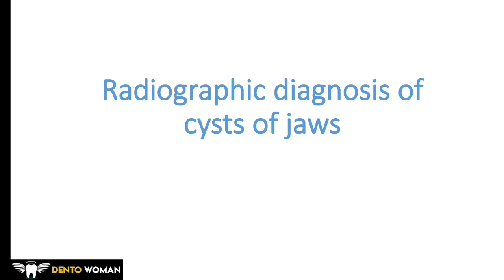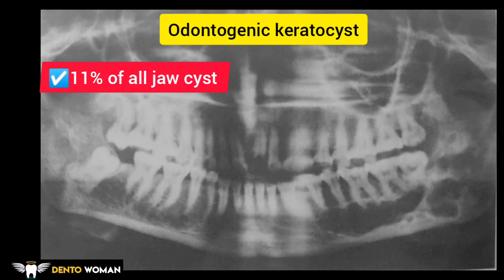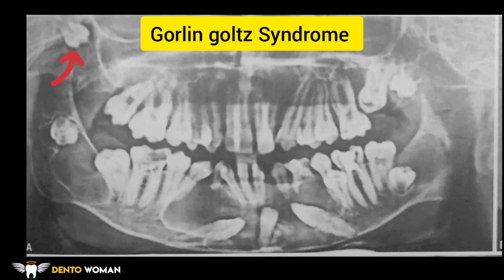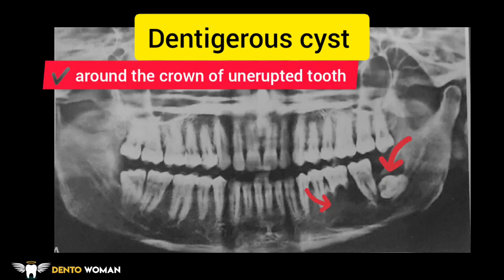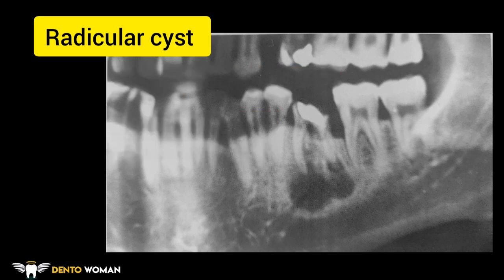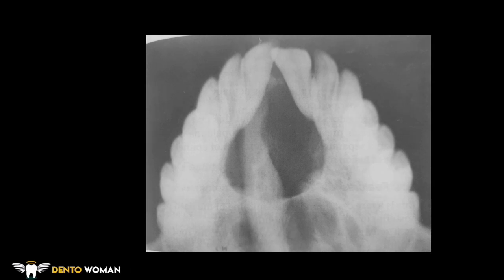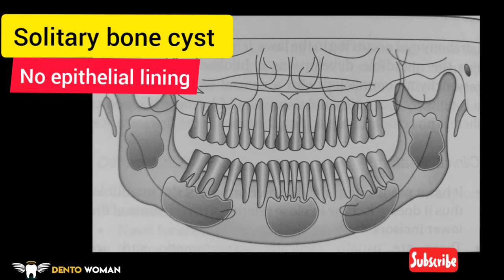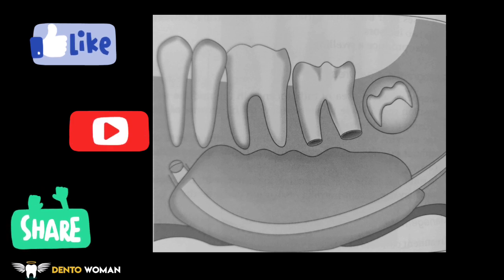Cysts of jaws | quick revision | easy Dentistry | neet mds 2020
useful videos for NEET 2020